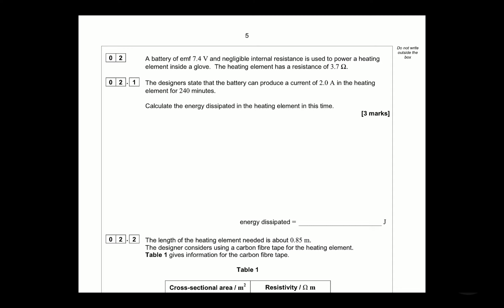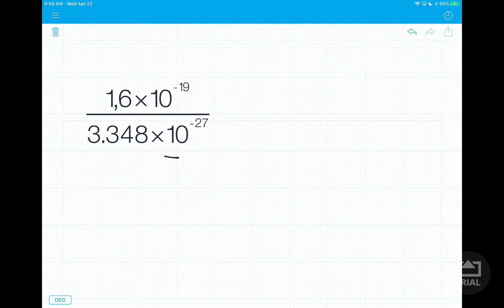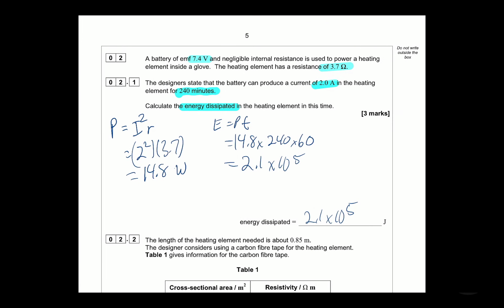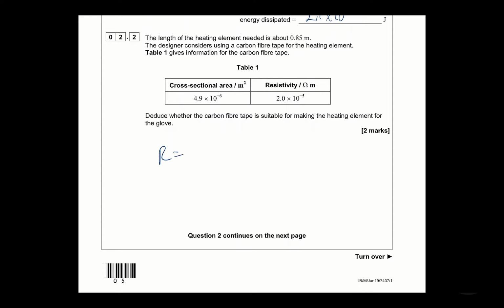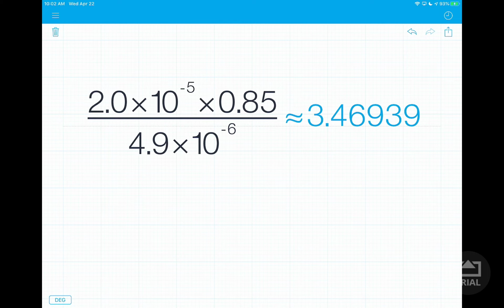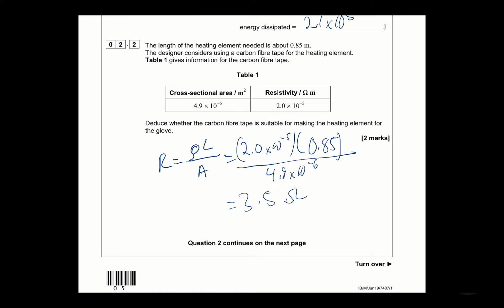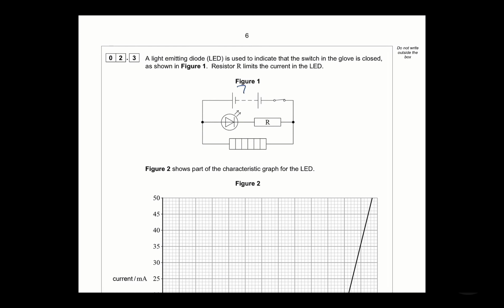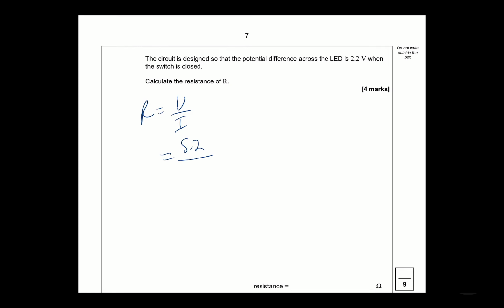2019 AS Paper 1 Q 2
Question 2 from the 2019 AQA AS Physics Paper.